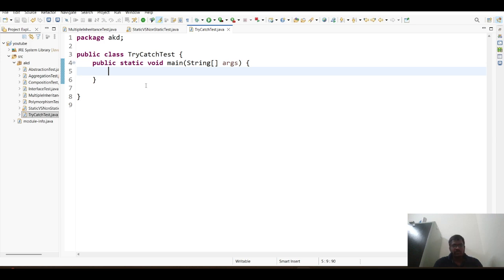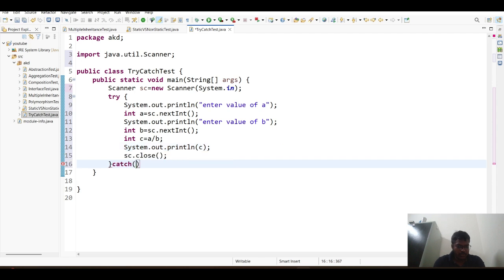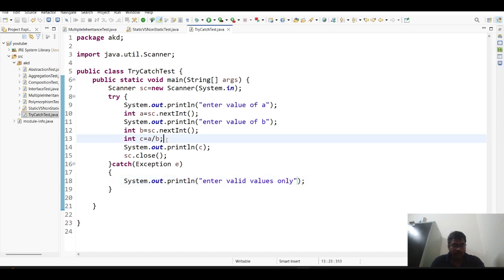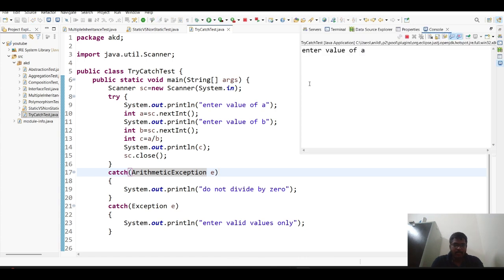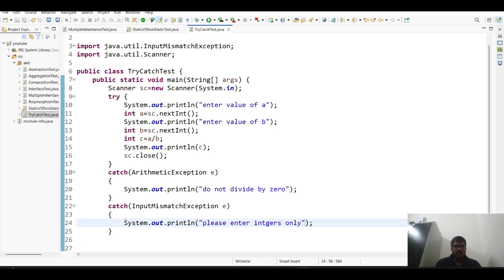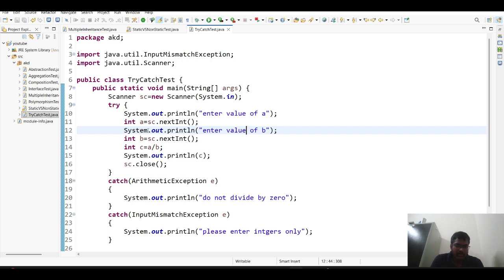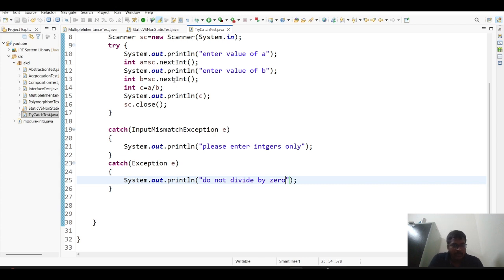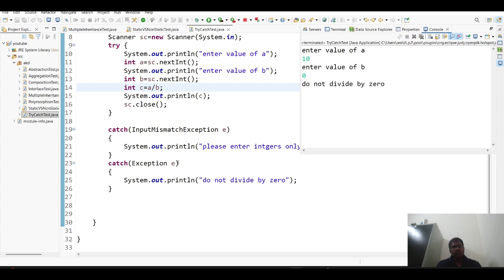try catch program in java | Anil Dora | 2026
What is try–catch?

try–catch is used to handle runtime errors (exceptions) so that the program does not terminate abnormally.
 Instead of JVM stopping the program, we handle the problem gracefully.

Why try–catch is needed?

Prevent abnormal termination
Show user-friendly error messages
Maintain normal program flow
Separate error-handling code from business logic

try block
Definition

try block contains the code that may cause an exception.

Rules
Risky code must be inside try
A try block cannot exist alone
Must be followed by catch or finally

catch block
Definition
catch block handles the exception thrown from the try block.

How it works (important theory)

Error occurs inside try
JVM creates an Exception object (e.g., ArithmeticException)
JVM searches for a matching catch block
If found → that catch executes
Remaining try code is skipped
Program continues after catch